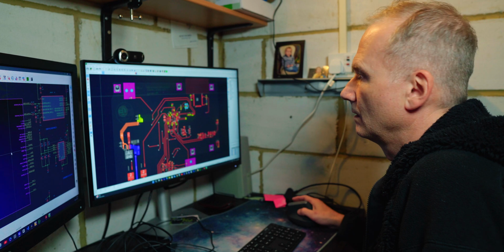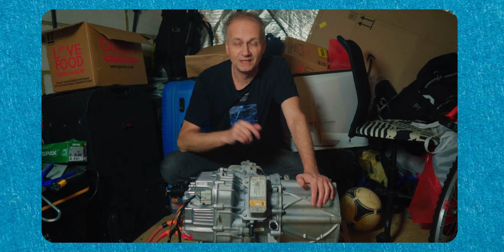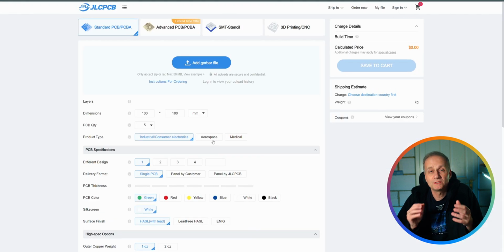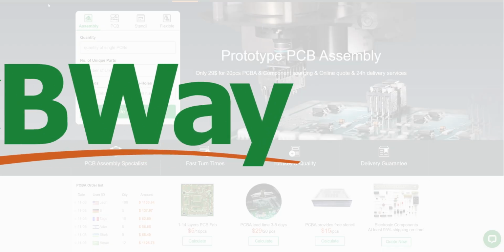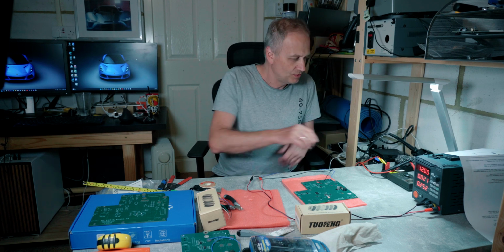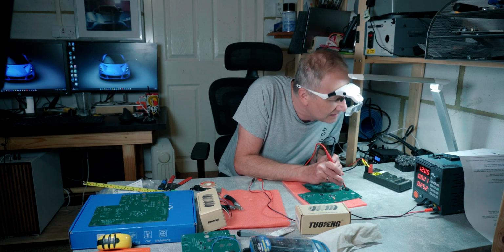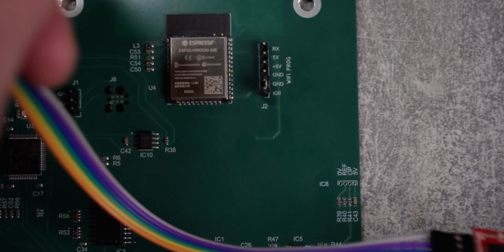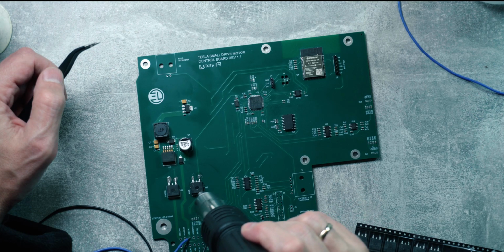I made my own Tesla Open Inverter Board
In this video I am looking at the design and build of the Tesla Open inverter board I will be using in my EV conversion. Design of the board is based on the Open Inverter design by Johannes Hübner and Damien Maguire

For my PCB manufacturing needs I use PCBWay.
PCBWay’s commitment to quality and innovation makes it a go-to choice for electronics hobbyists and professionals alike. Whether you need a simple prototype or a complex, multi-layered board, PCBWay has the expertise and resources to meet your needs.

Would you like to know more about their specific services or perhaps how to get started with an order?

Please check the previous episodes in the Season 3